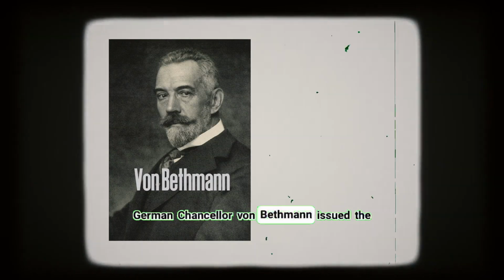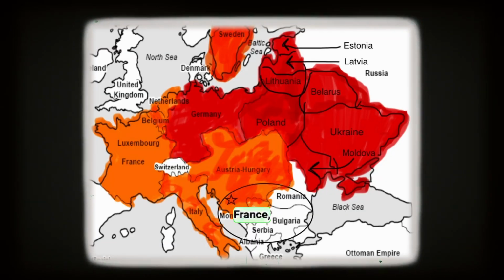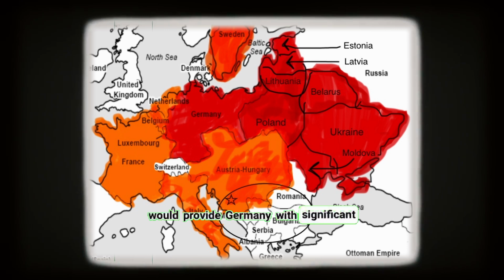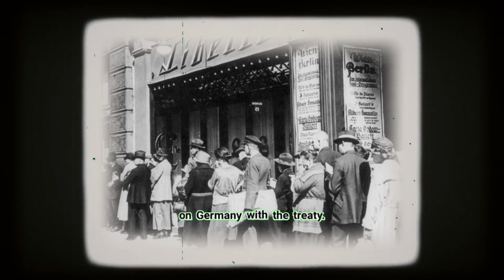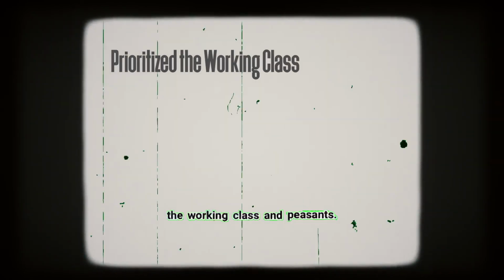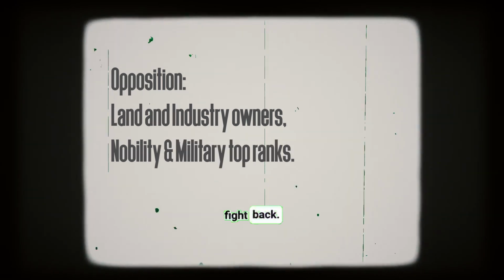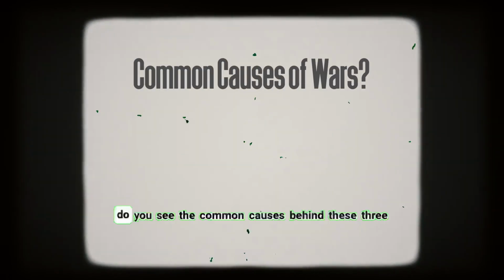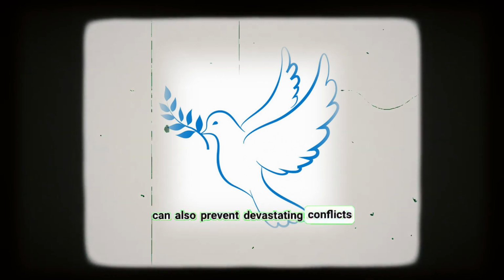Causes of War - Fedor Tokarev 10.2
Exploring the Common Causes of War, by looking at the causes of: WWI, WWII, Russian civil war.

Common Cause: Economy.